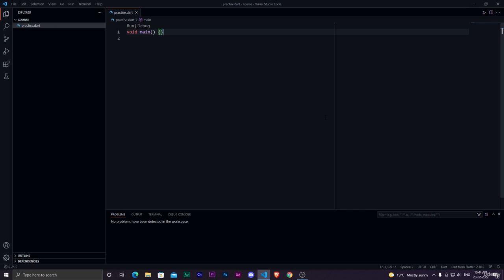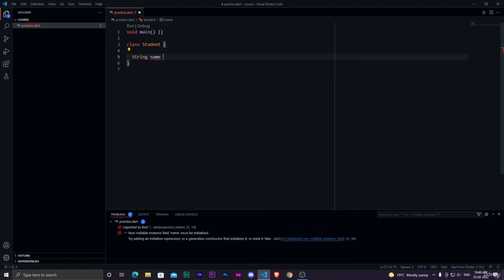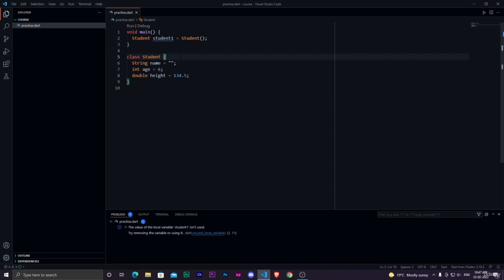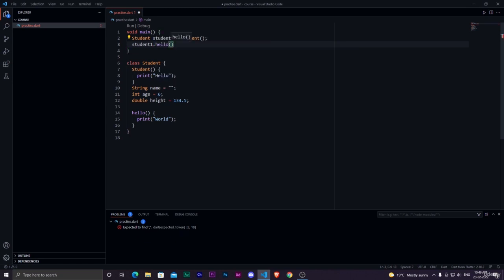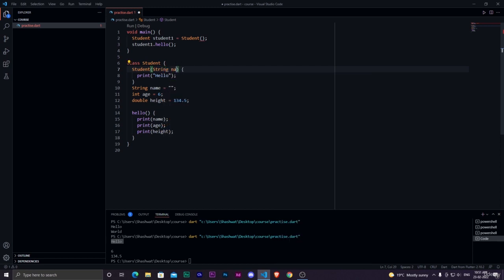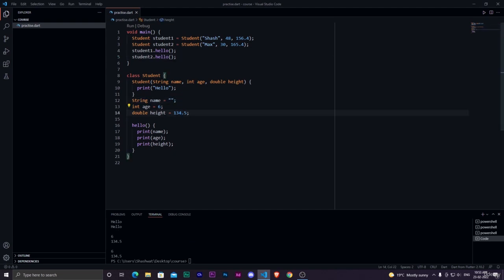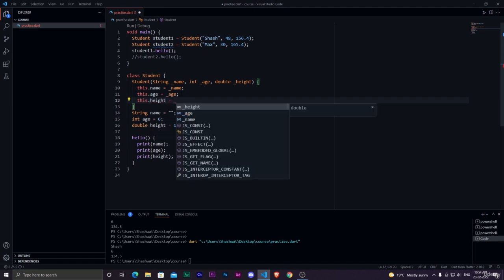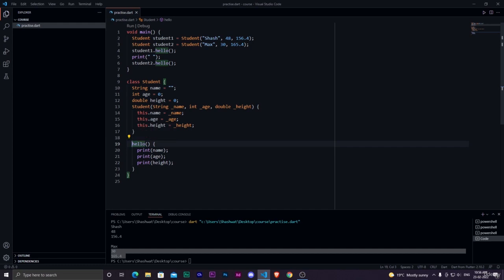4.Classes and Objects of Flutter | Mobile & Desktop app development | Step-6 | Software Solutions